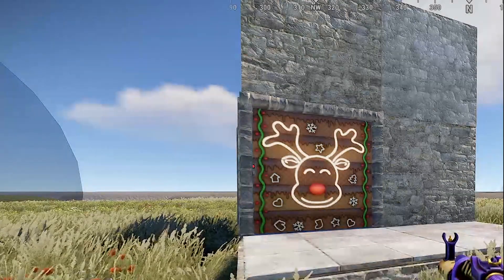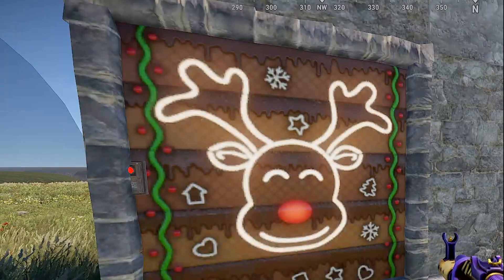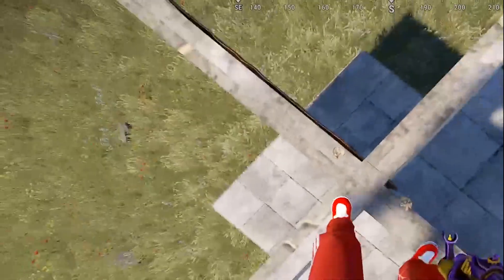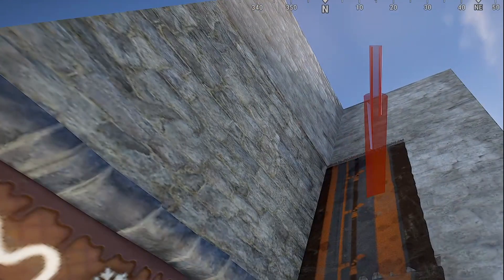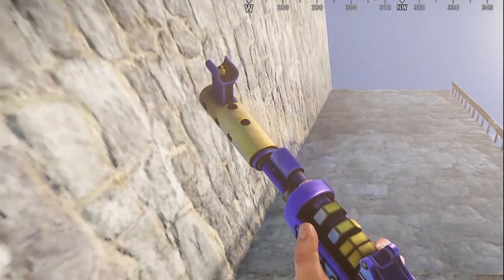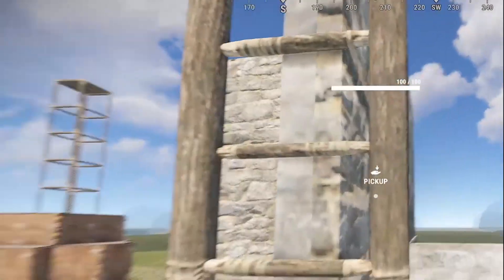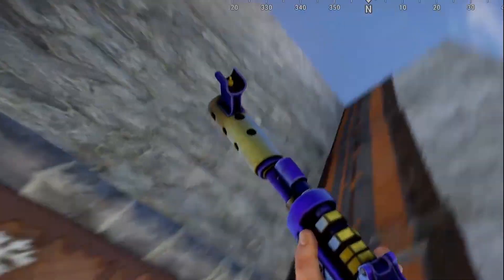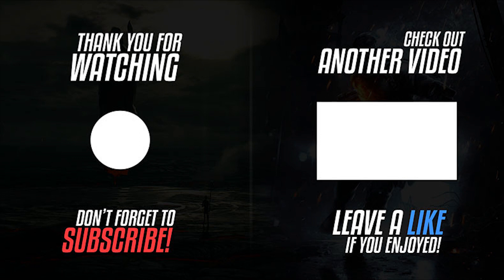Rust Ladder Trick